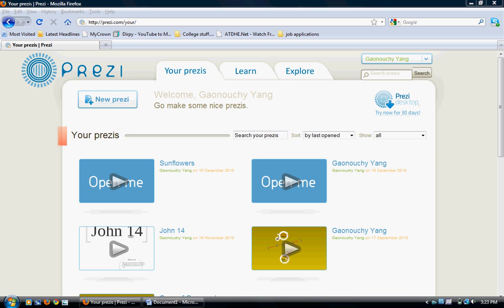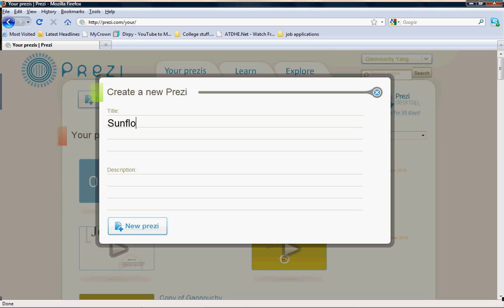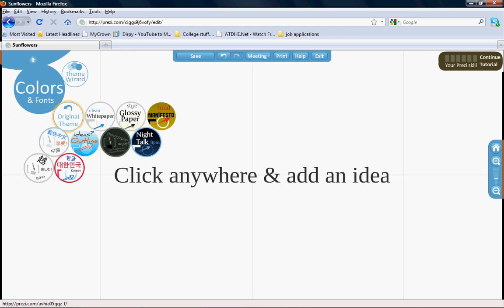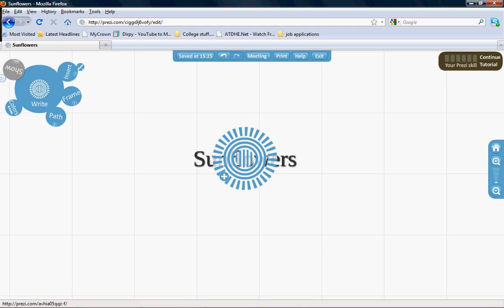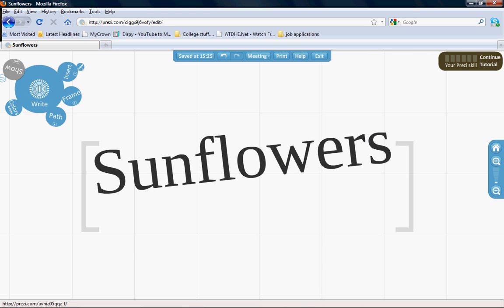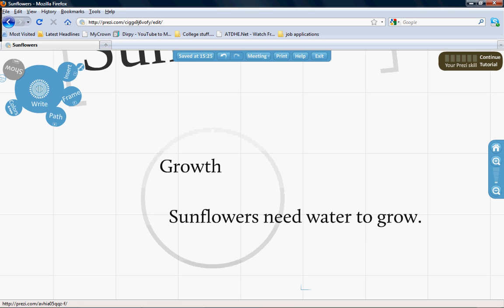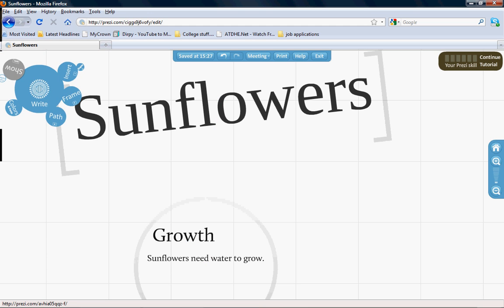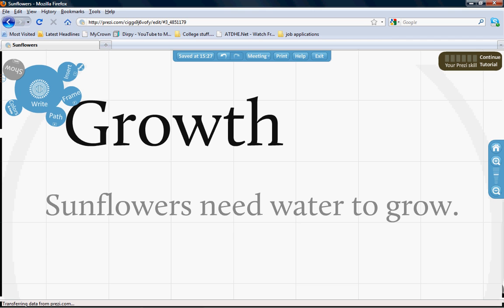How to use Prezi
Assignment for Media & Technology